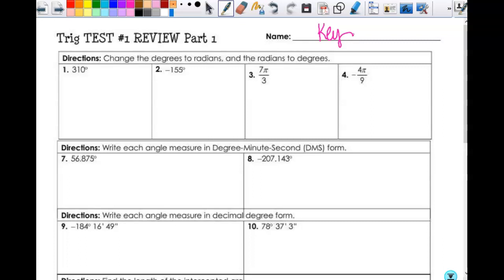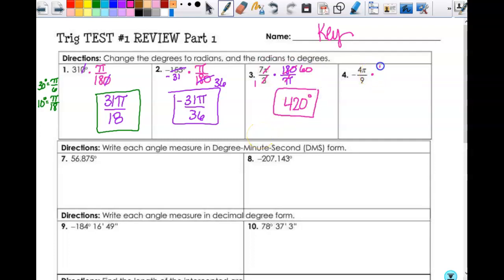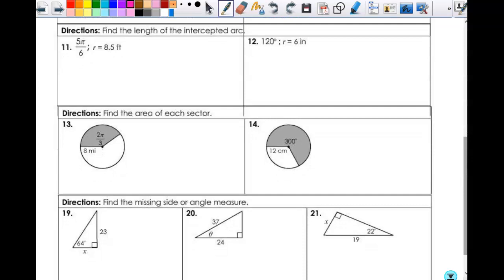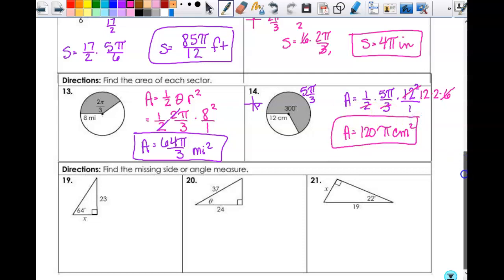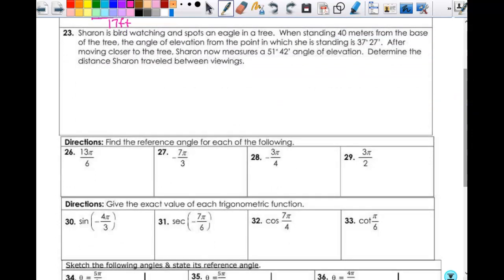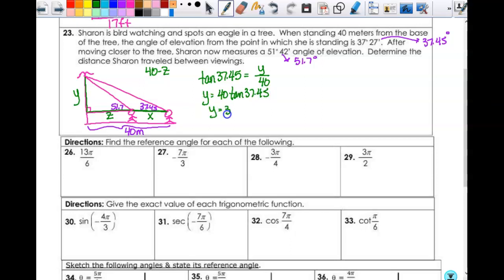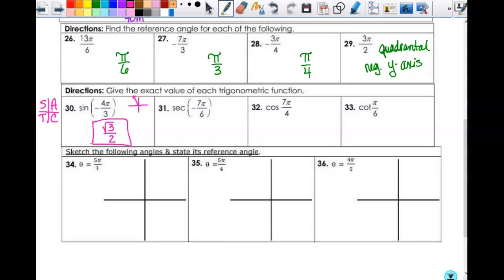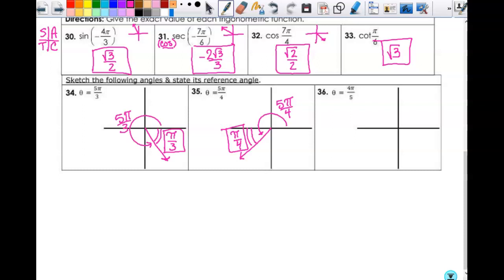Trig Test #1 REVIEW